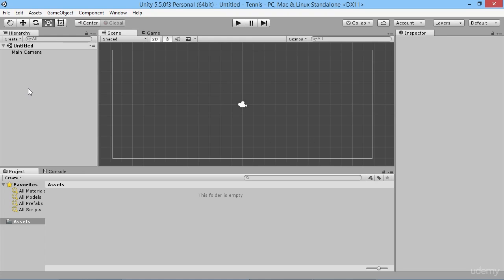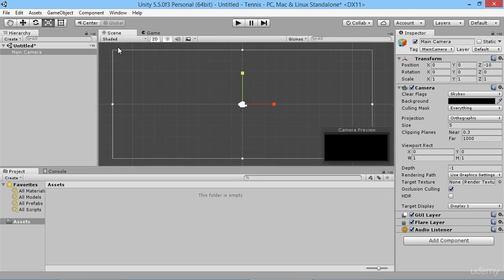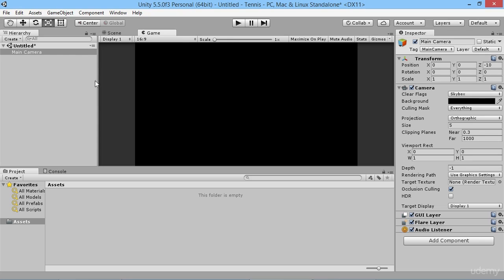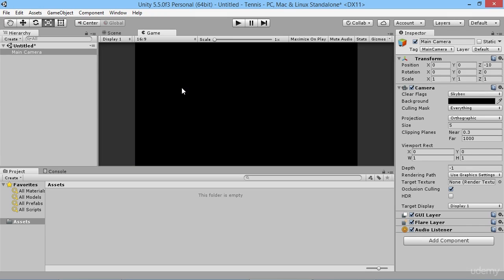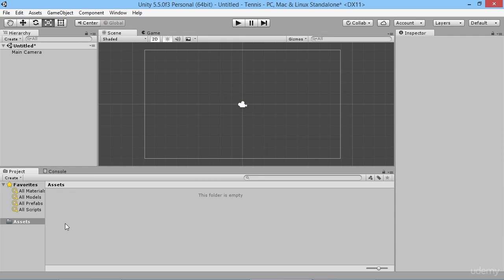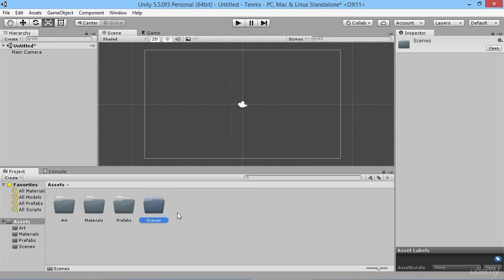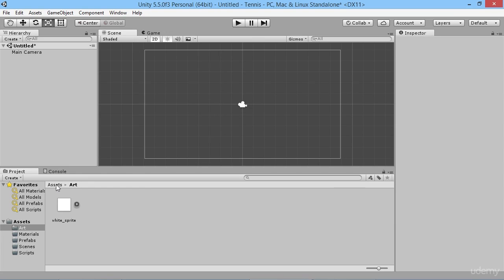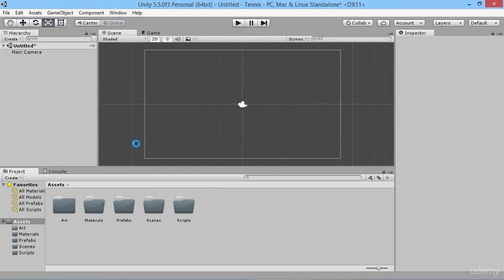Learn to Program by Making Games in Unity : Setting Up The Project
Learn to Program by Making Games in Unity
Game development made easy. Learn C# using Unity and create multiple games